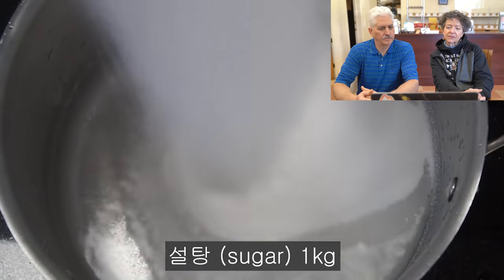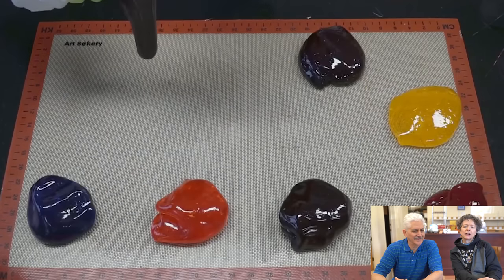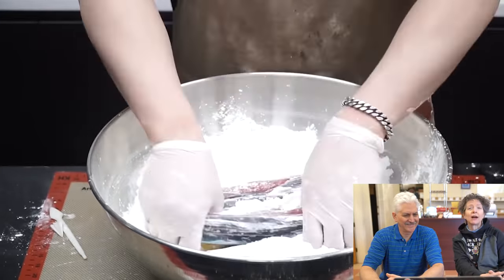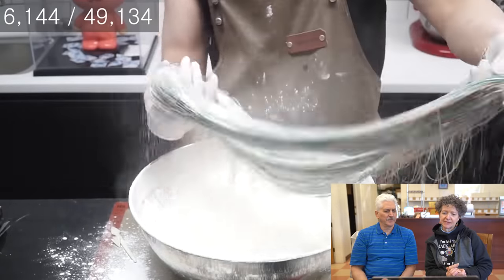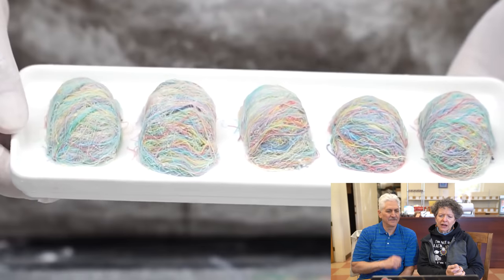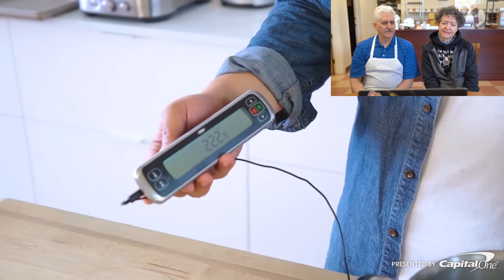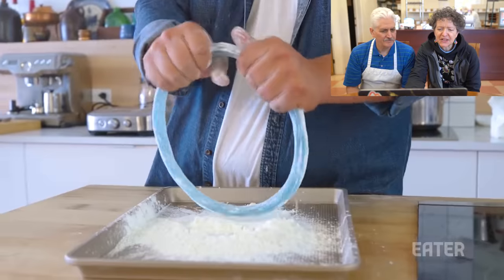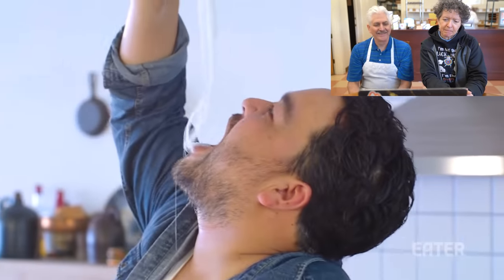US Candy Makers React To Making Dragon's Beard Candy!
😊 Let’s stay in touch!
🕒 Timestamps
00:00 reaction to dragons beard candy
8:34 Shipstation ad break!
9:53 reaction to how hand pulled cotton candy is made!
16:41 outro
Well you asked for us to react to Dragon's Beard candy so here it is! And Dragon's Beard Candy is definitely something different that we haven't tried before. But maybe we will try it in the future if you guys seem interested in it!

our chocolate tempering thermometer:
my camera:
my lens:
my editing suite:
my microphone: